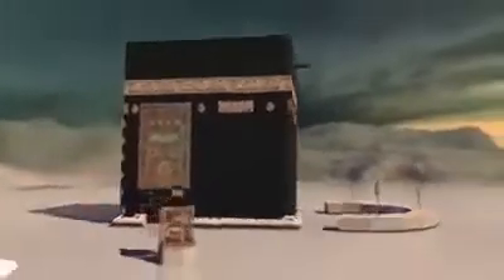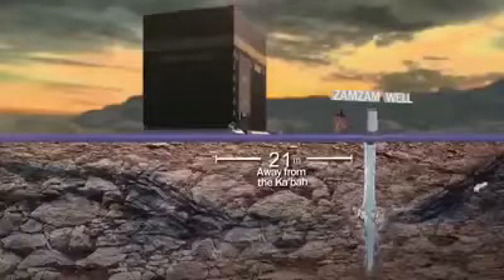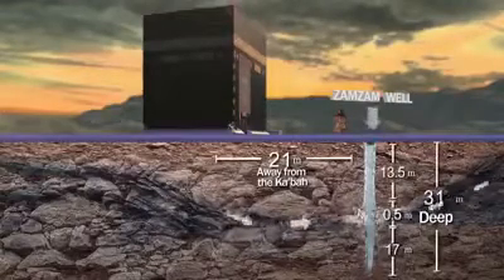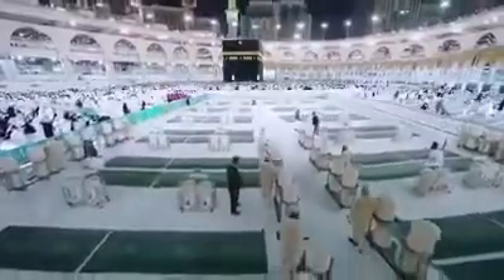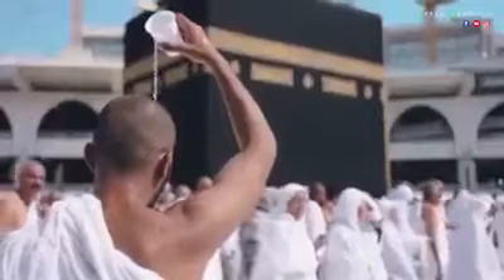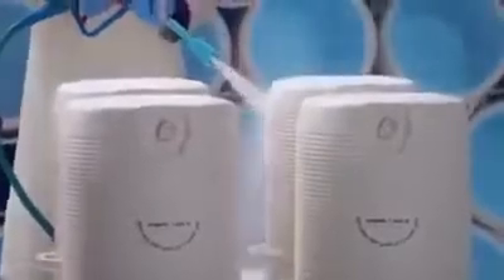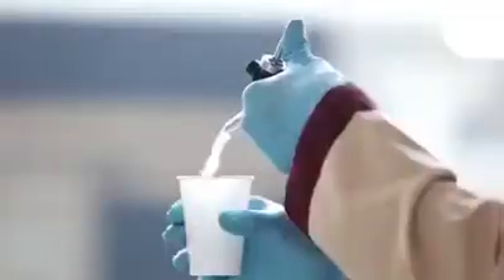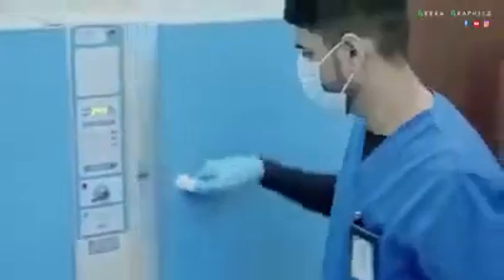masha allah ಝಮ್‌ಝಮ್‌ ಬಾವಿಯ ಪವಿತ್ರ ಜಲ [] HD video [] ISLAMIC ONLINE OFFICIAL []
Islamic online youtube channel

ಅಲ್ಲಾಹನ ಮಾರ್ಗದಲ್ಲಿ ಉತ್ತಮವಾದ ಜ್ಞಾನವನ್ನು ಕಲಿಯಲು , ಕಲಿಸಲೂ , ಜೀವನದಲ್ಲಿ ಅಳವಡಿಸಲು ಅಲ್ಲಾಹನು ನಮಗೆ ಅನುಗ್ರಹಿಸಲಿ. ಆಮೀನ್ .

ಸದುದ್ದೇಶದೊಂದಿಗೆ ವೀಡಿಯೋ ಇತರ ಮುಸ್ಲಿಂ ಸಹೋದರರಿಗೂ ಶೇರ್ ಮಾಡಲು ಮರೆಯದಿರಿ.

ಹೆಚ್ಚಿನ ಇಸ್ಲಾಮಿಕ್ ಆಧಾರಿತ ಟಿಪ್ಸ್ ಗಳಿಗಾಗಿ ಕರ್ನಾಟಕದ ವಿನೂತನ ಚಾನೆಲ್ " Islamic online " ಯೂಟ್ಯೂಬ್ ಚಾನೆಲ್ ಸಬ್ಸ್ಕ್ರ'ಬ್ ಮಾಡಲು‌ ಮರೆಯದಿರಿ .